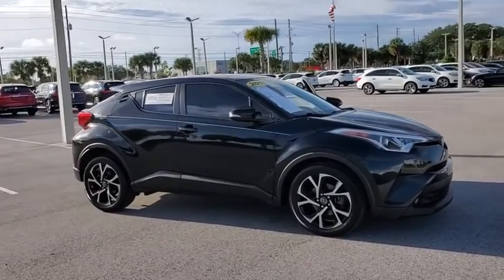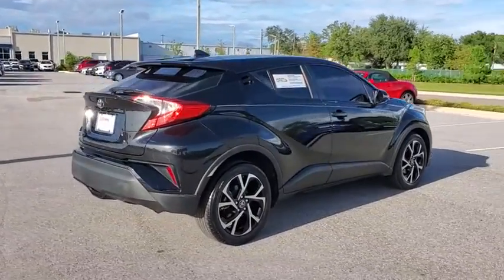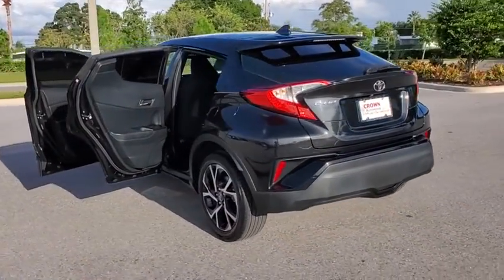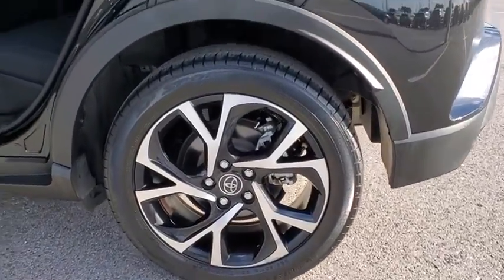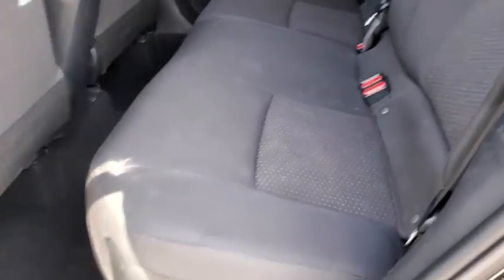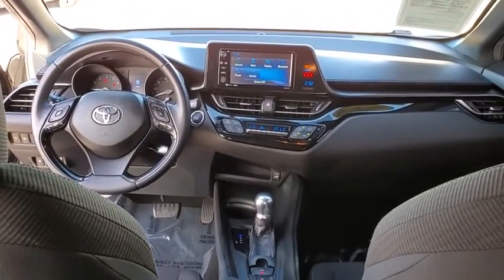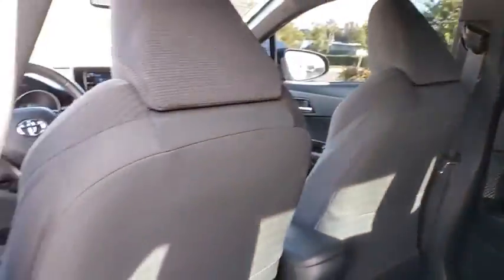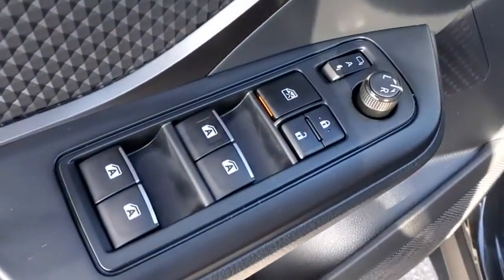2018 Toyota C-HR Clearwater, Tampa, St. Petersburg, Palm Harbor, Largo, FL JR019262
Black Sand Pearl Used 2018 Toyota C-HR available in Clearwater, Florida at Crown Acura. Servicing the Tampa, St. Petersburg, Palm Harbor, Largo, FL area.

Crown Acura
18911 US Hwy 19 N

Clean CARFAX. CROWN CONFIDENCE PLAN BLUETOOTH BACKUP CAMERA CLOTH TRIM ALLOY WHEELS ABS brakes Active Cruise Control Electronic Stability Control Front dual zone A/C Heated door mirrors Heated Front Bucket Seats Heated front seats Illuminated entry Lane Change Assist Low tire pressure warning Remote keyless entry Smart Master 2 Key Plate Traction control XLE Premium Package.brbrPriced below KBB Fair Purchase Price! 27/31 City/Highway MPGbrbrBlack Sand Pearl 2018 Toyota C-HR XLE PremiumbrbrCertification Program Details: *100000 Mile Limited Powertrain Warranty * Exclusive Live Market Pricing * 7 Day/500 Mile No Hassle Exchange Policy * Free Carfax History Report * 101 Point Vehicle Inspection * 3 Month Sirius/XM Free Trial when applicablebrbrAwards:br * 2018 KBB.com Best Resale Value Awards * 2018 KBB.com 10 Most Awarded BrandsbrbrCALL OR TEXT THE GENERAL MANAGER DARREN HUTCHINSON DIRECTLY AT . All prices plus sales tax tag and titling and dealer service fee of $899.95 which represents cost and profits to the selling dealer for items such as cleaning inspecting adjusting new vehicles and preparing documents related to the sale.